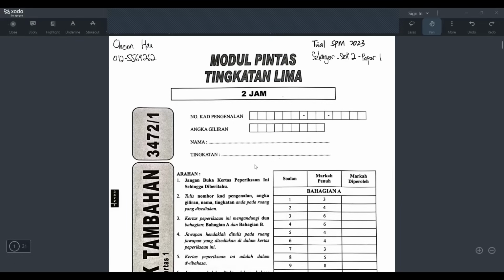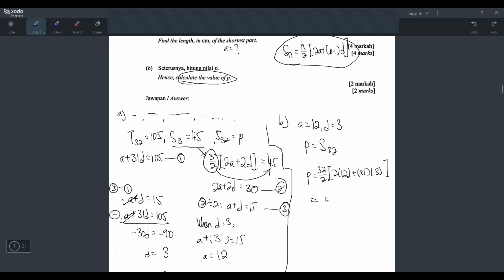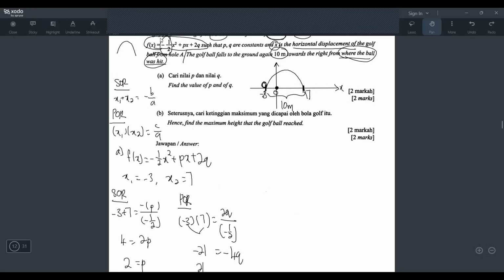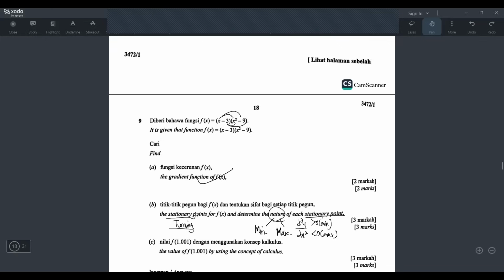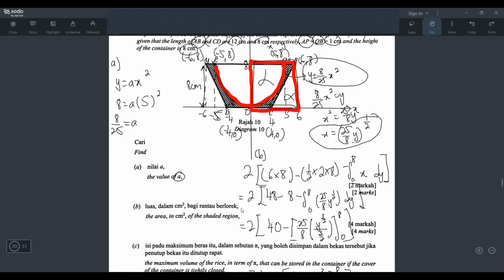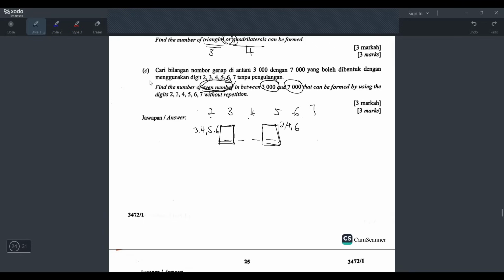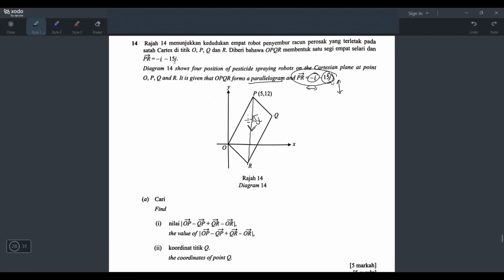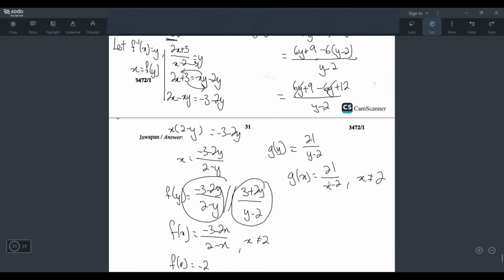Trial SPM Addmaths | Selangor - Set 2 - 2023 | Paper 1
Trial Add Maths Paper 1 2023 | Selangor Kertas 1 KSSM Percubaan SPM Matematik Tambahan 2023 KSSM

0:00:00 Intro
0:01:22 Q1
0:09:49 Q2
0:17:32 Q3
0:27:25 Q4
0:40:11 Q5
0:47:20 Q6
0:57:51 Q7
1:03:22 Q8
1:17:22 Q9
1:34:06 Q10
1:55:27 Q11
2:05:30 Q12
2:21:32 Q13
2:40:21 Q14
2:54:34 Q15